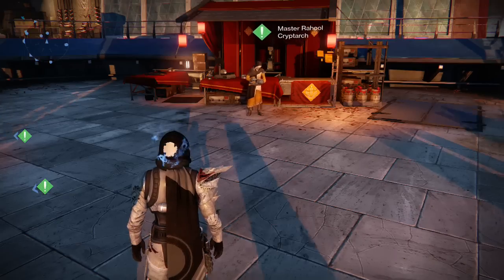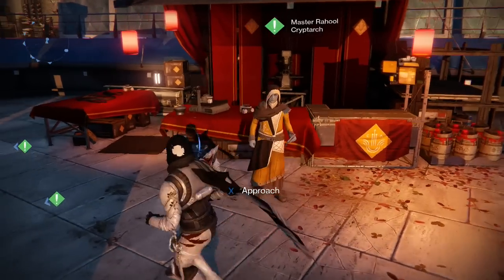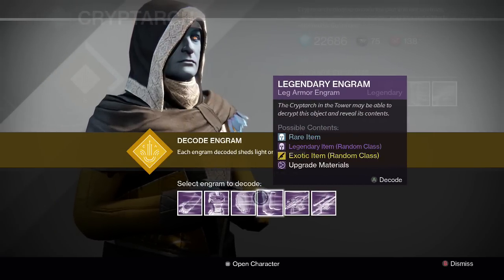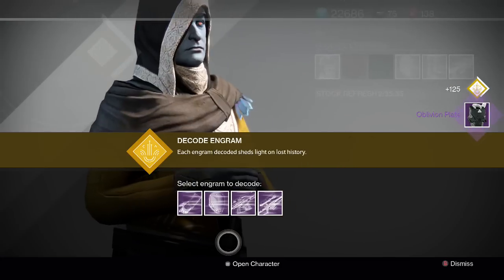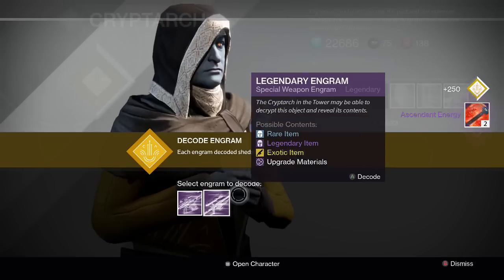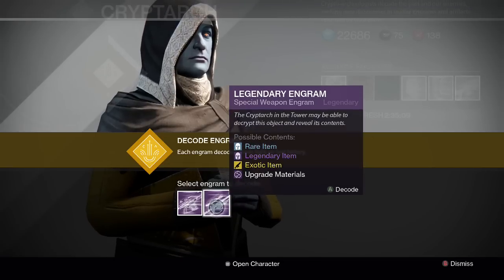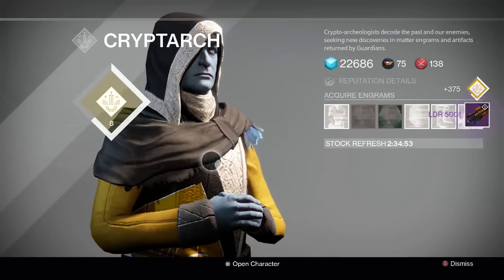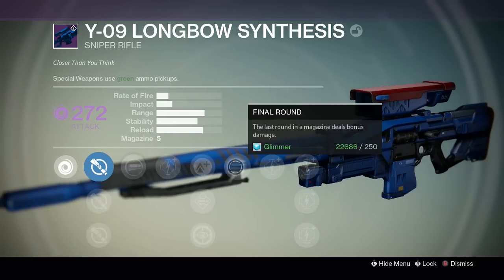Destiny - Opening Last Few Legendary Engrams Before House of Wolves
Here is a few legendary engrams pre House of Wolves that I had leftover before the new expansion.